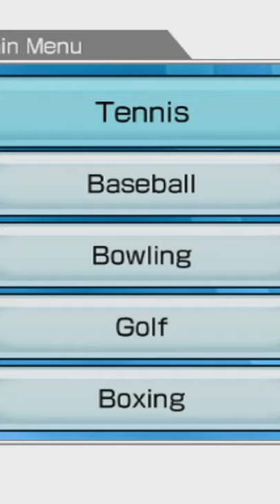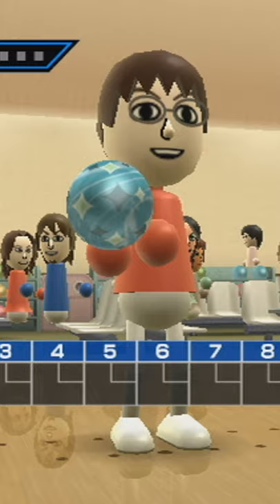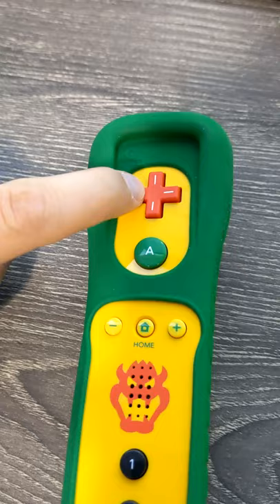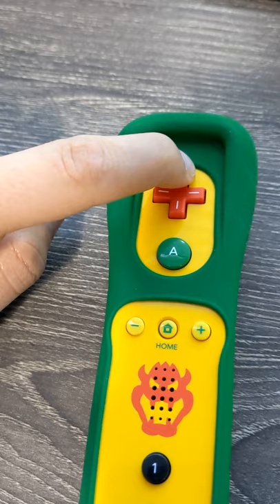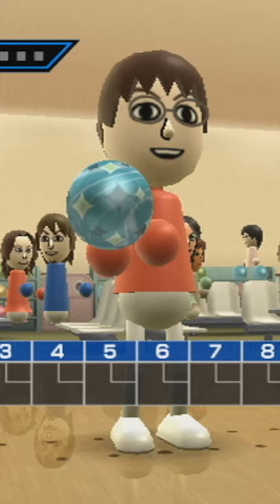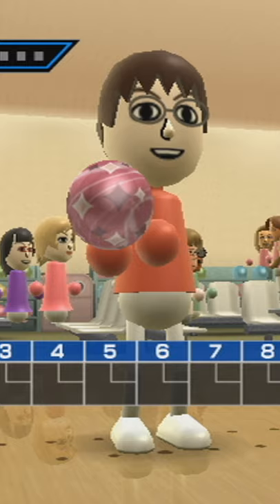Choose your Bowling Ball in Wii Sports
You have less than 60 seconds? Well today's is all about the bowling balls in Wii Sports!